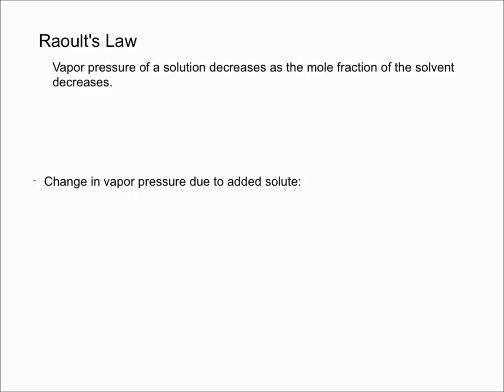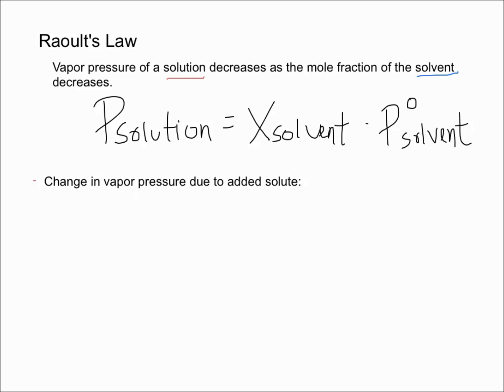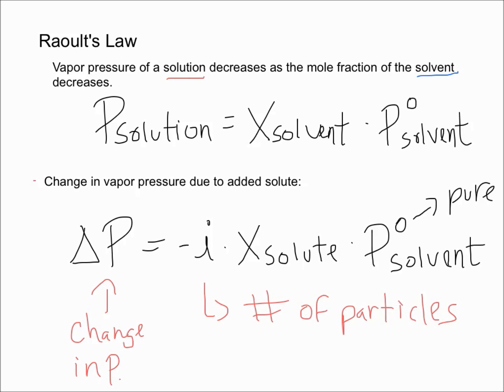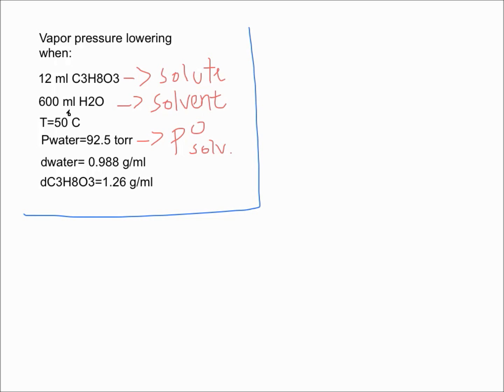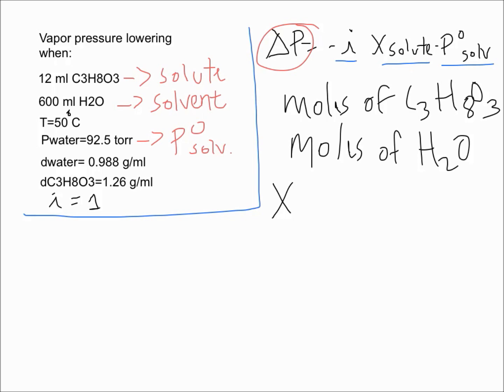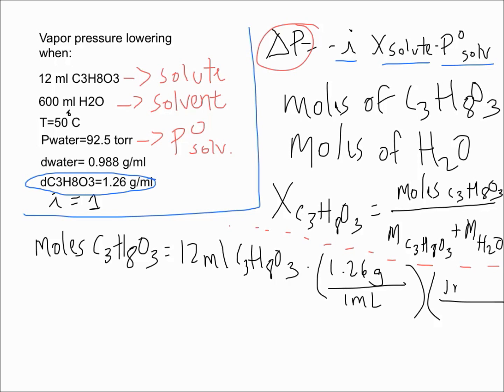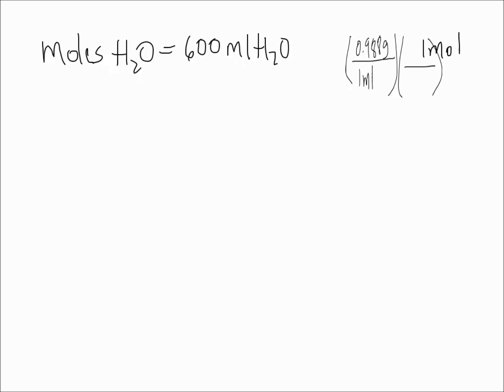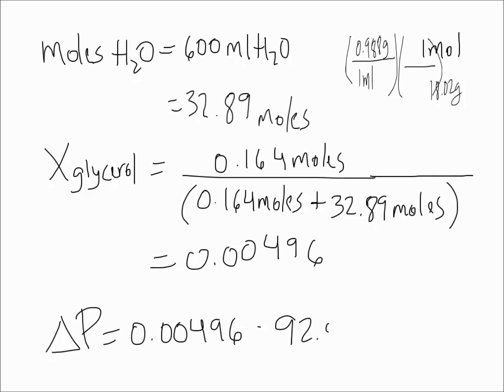Raoult's Law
This video explains Raoult's Law on vapor pressure.